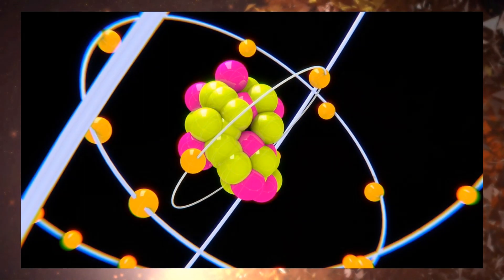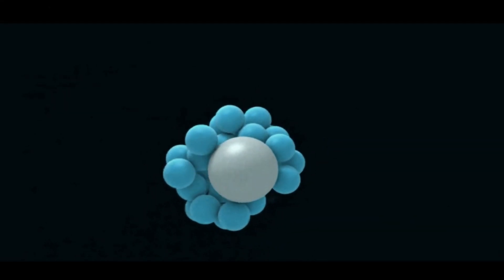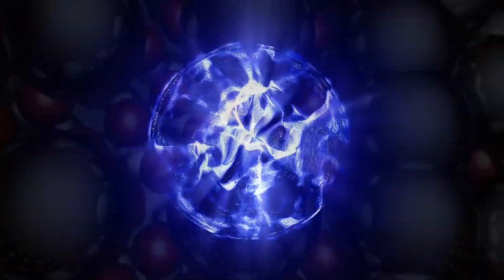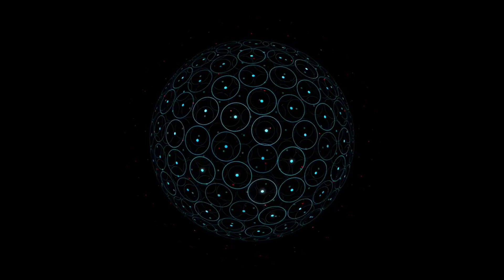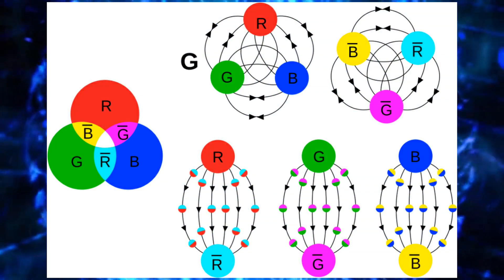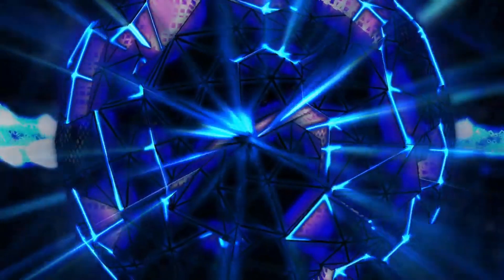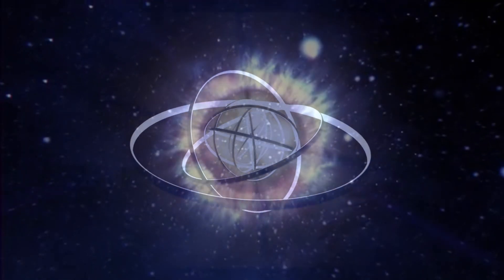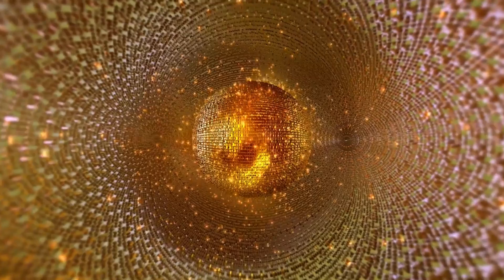Physicists finally calculated where the proton’s mass comes from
⚛️At long last, physicists have finally discovered what makes up the bulk of the proton’s mass, and in this case, it isn’t quarks that create the rather bulky heft of this subatomic particle.

Didn't physics know that already for a while?

Imho the new part is that the mass consists of 9% quark mass, 32% quark energy, 36% gluon energy, and 23% gluon/quark interactions⚛️🤔

2. Twitter - Take a look at SpaceTrain (@spacetrain123)